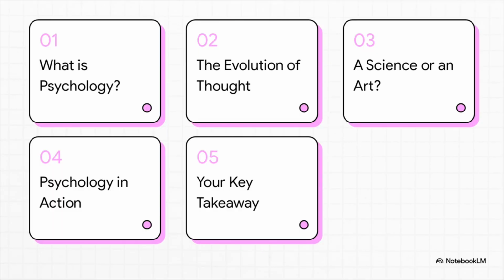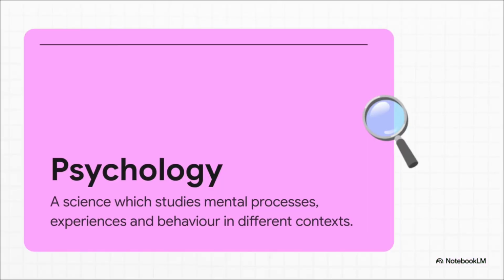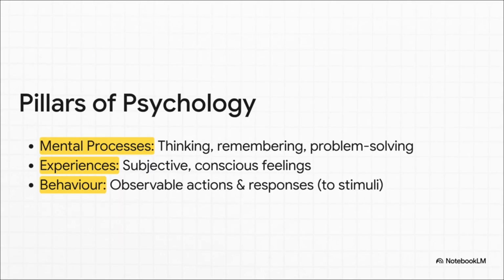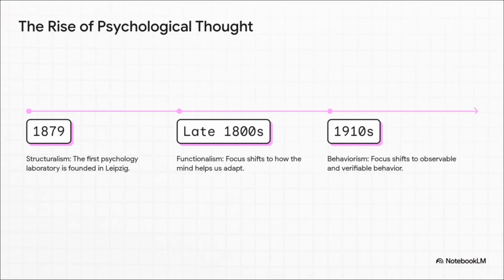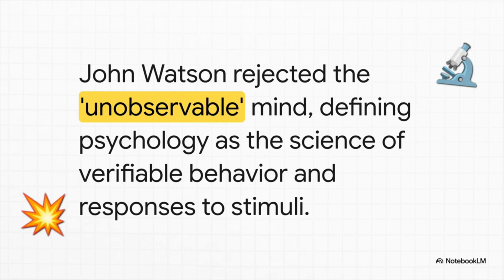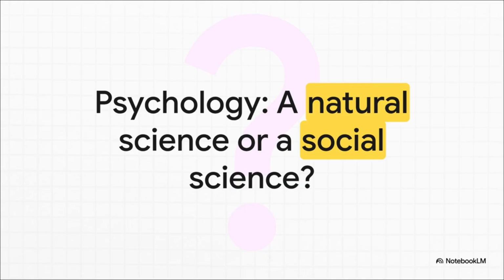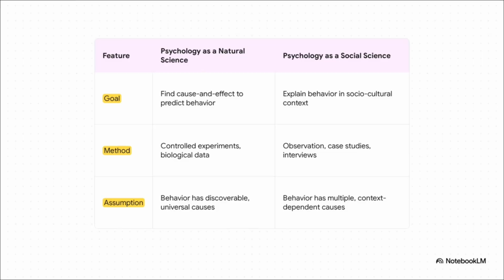NCERT Psychology for UPSC – Concept to Marks | What is Psychology?